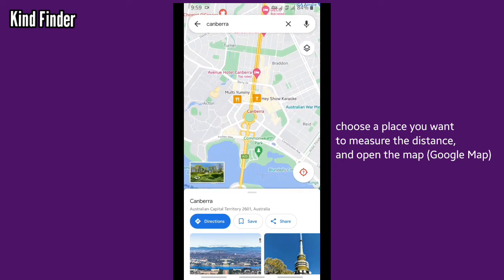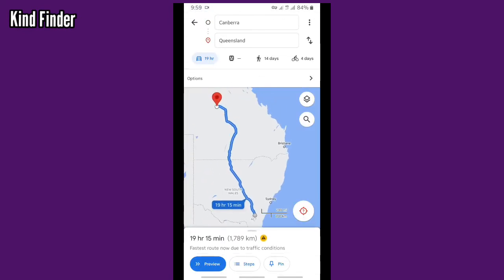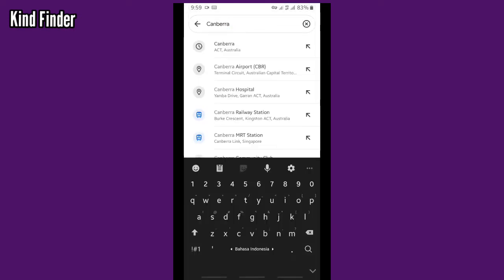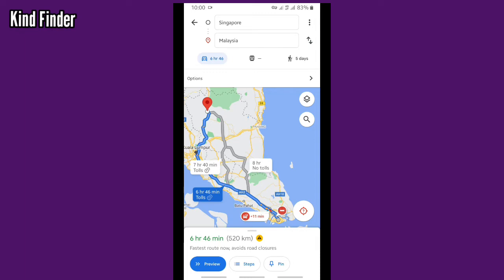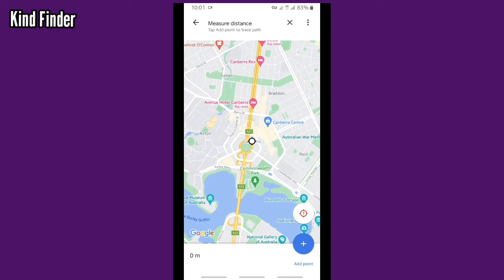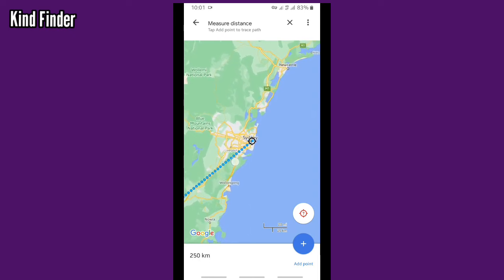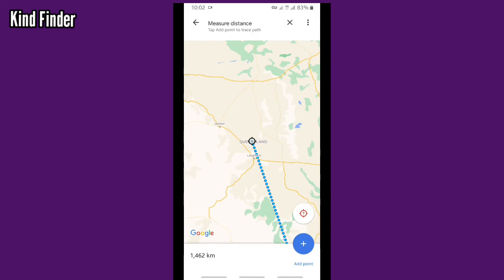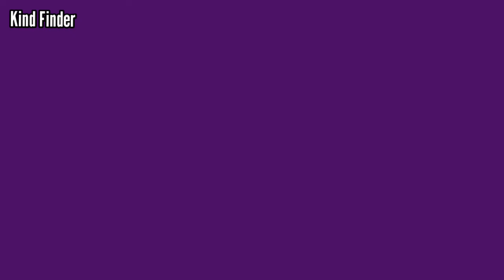How to measure distance on Google Map